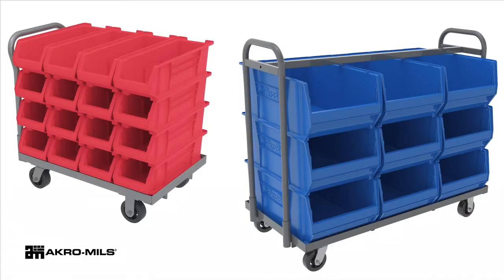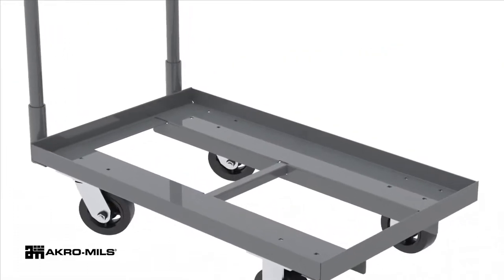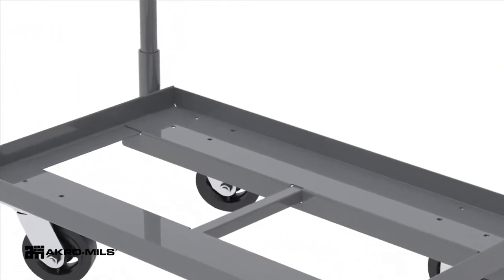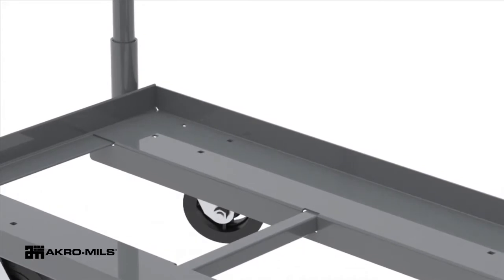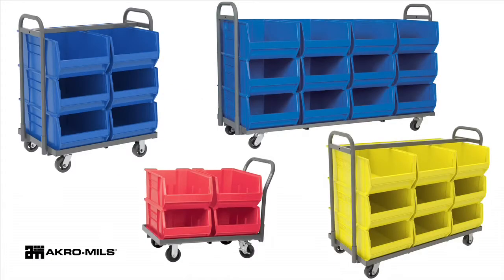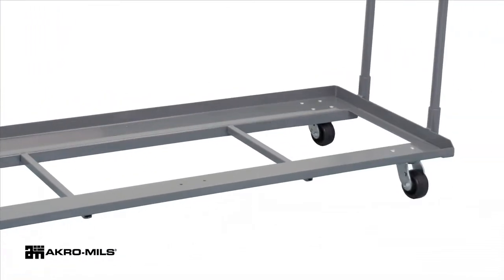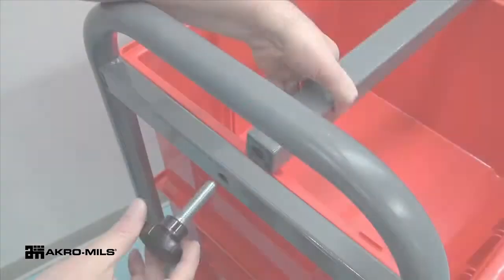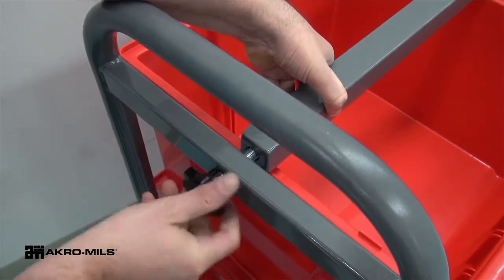Akro Mils Super Size AkroBin® Carts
1. Favor de responder las siguientes preguntas:

¿De cuantos aceros de goma estan hechos?
¿De cuanto es su capacidad de peso?
¿De cuanto es la medida de las llantas?